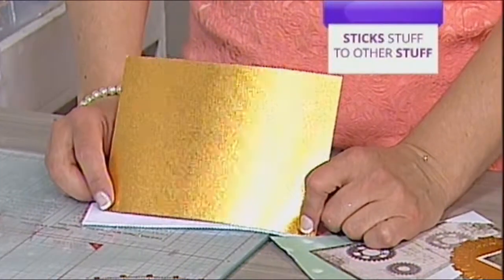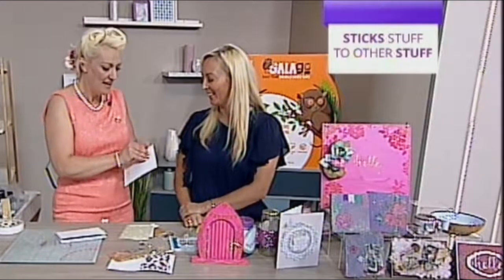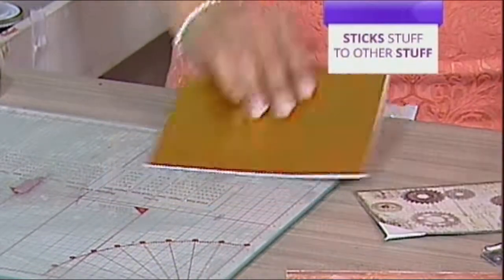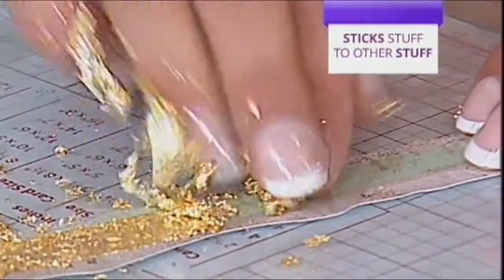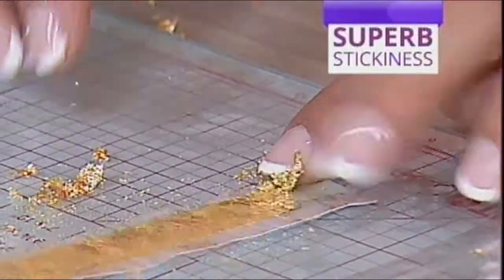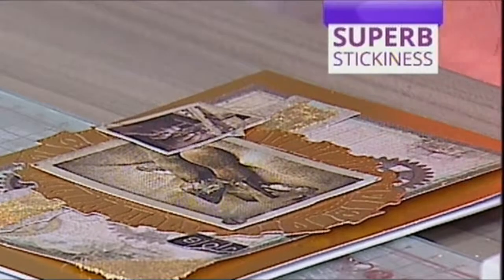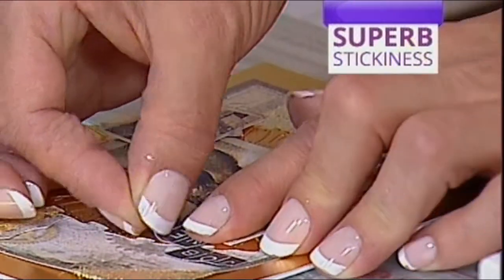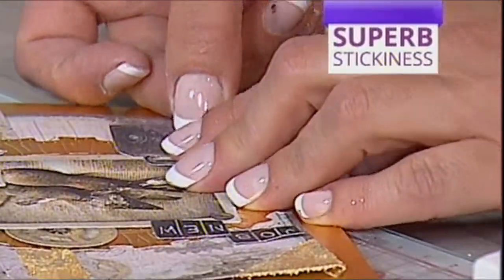How To Reposition Walther Strong Galago Double Sided Tape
TV presenter, Carley Duff shows how you can uniquely reposition our Galago tape.

Galago is the household name for double-sided tape which tears in a straight line, every time. Galago’s unique design allows you to tear by hand perfectly straight every time without scissors. The new adhesive also allows you to reposition it when needed without leaving the residue of standard double-sided tapes. It bonds to wood, plastic, card, metal, glass, leather, china, rubber and carpet, meaning it can be used for just about anything.